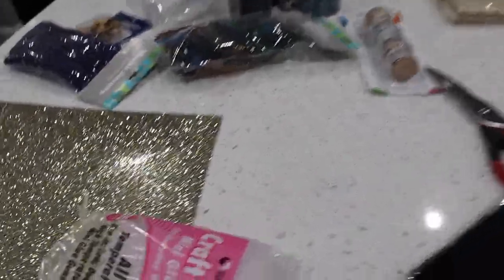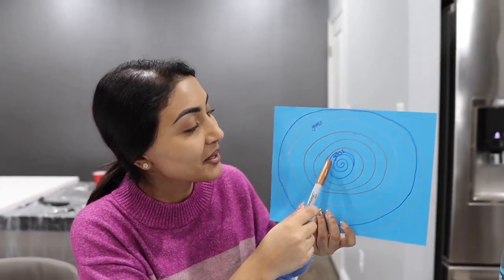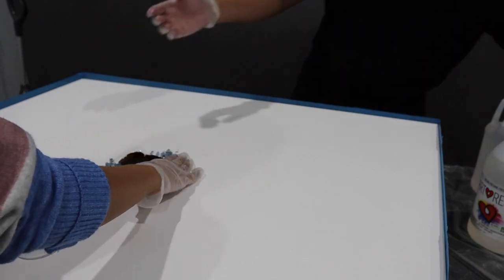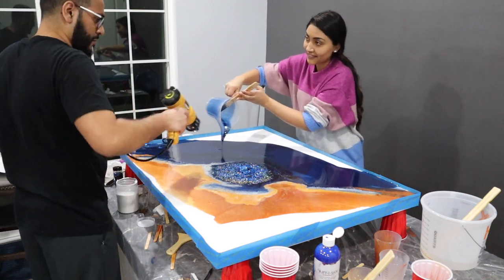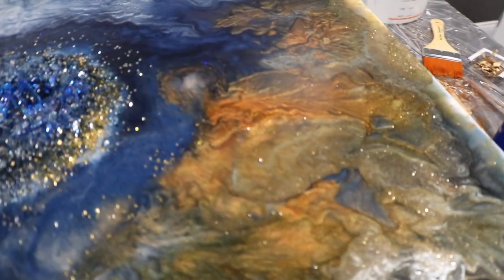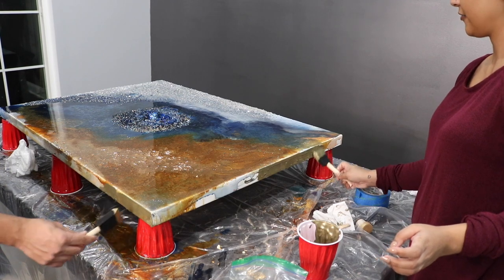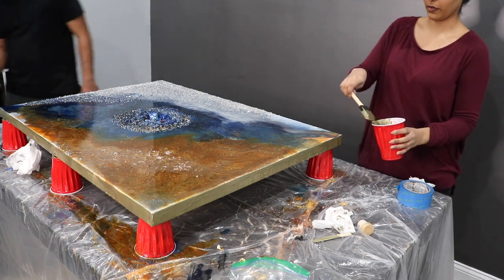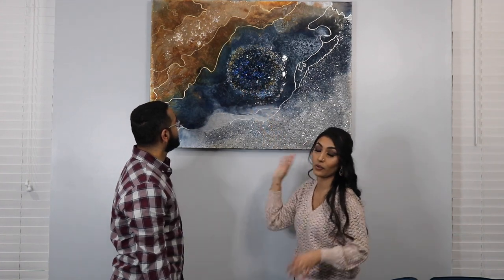DIY 3D RESIN GEODE WALL ART FOR OUR HOME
Hey GlamFam this project was inspired by the Frugal Resinista here on Youtube!